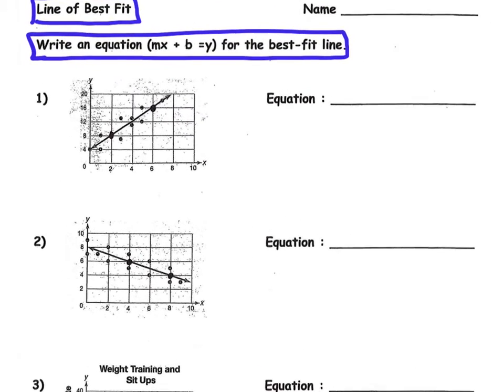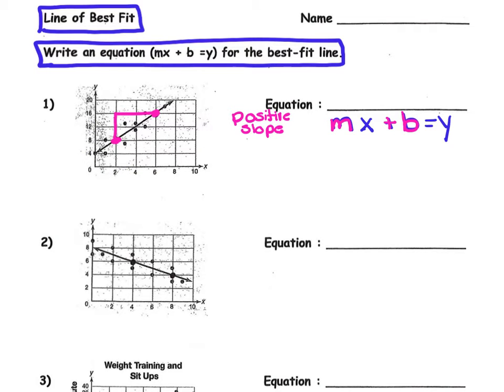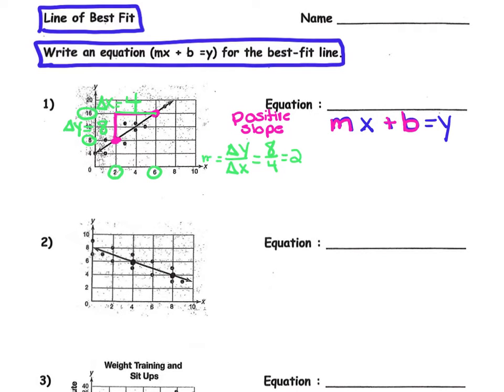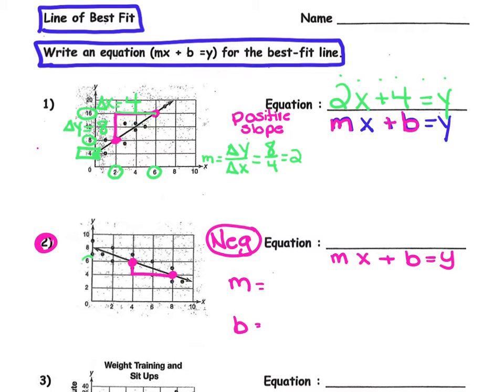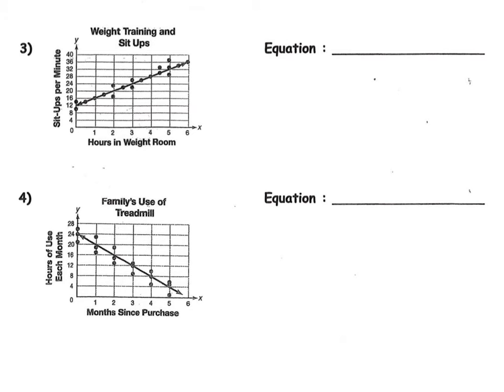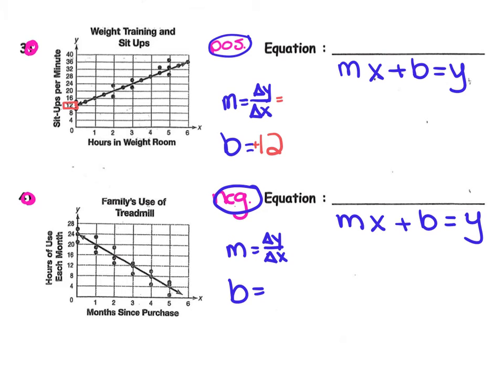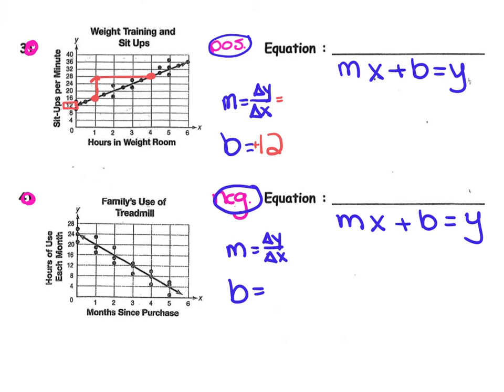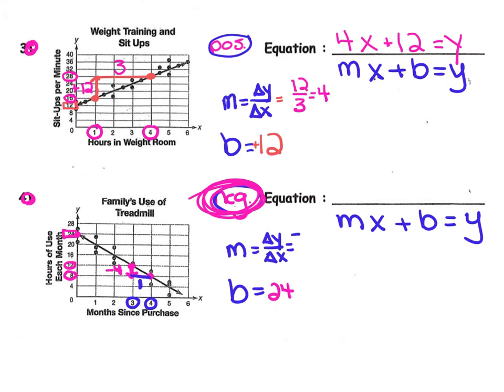PAGE 7 - Accel Pkt #5 - M8